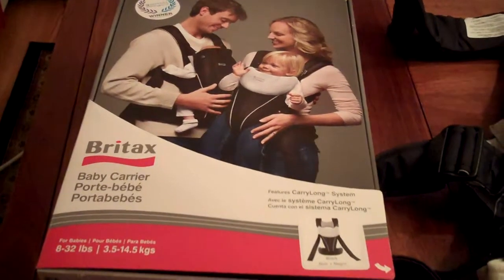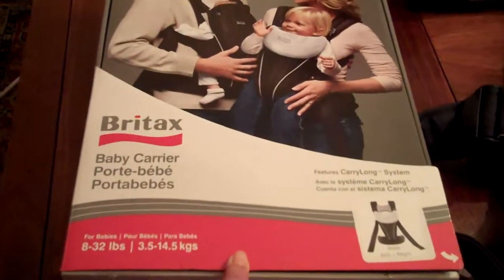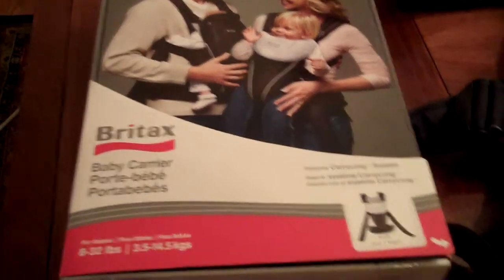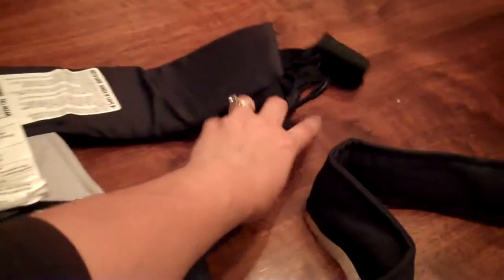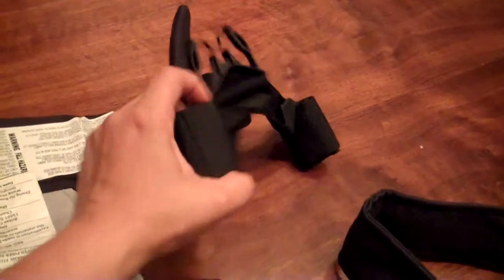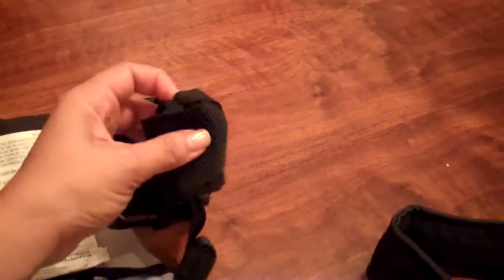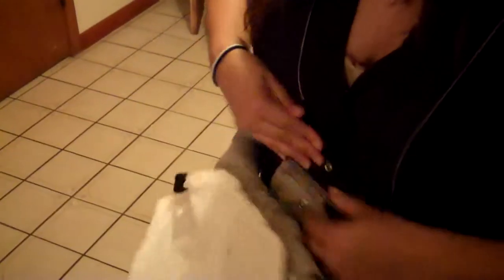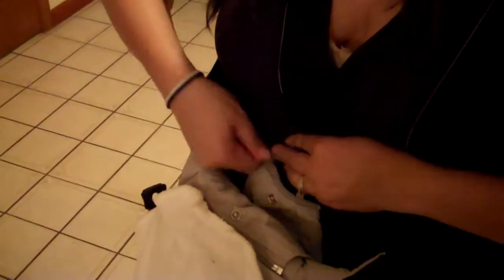BRITAX Baby Carrier Product Review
Divina a BRITAX Latina Advisory Member tries out the new BRITAX Baby Carrier.